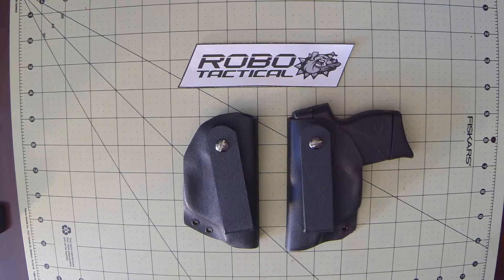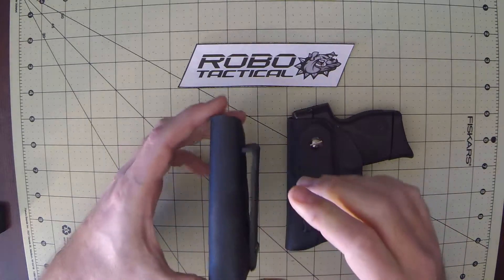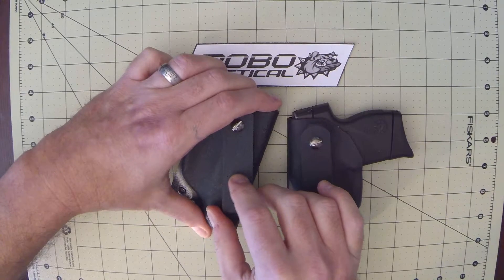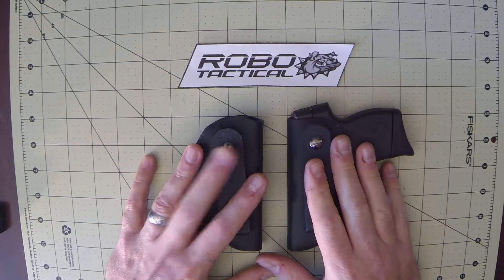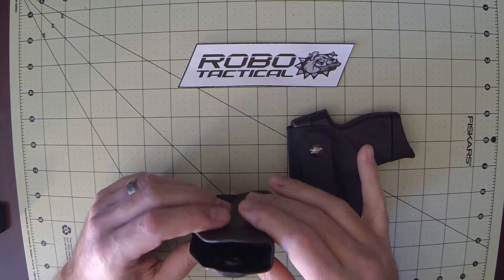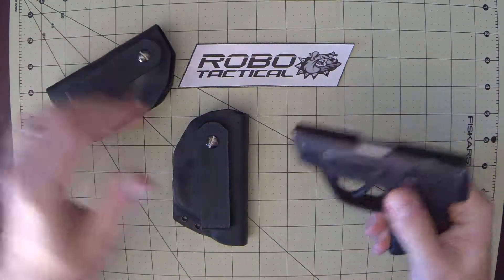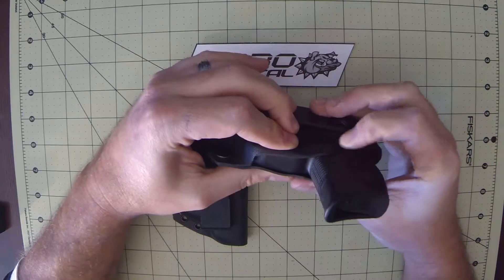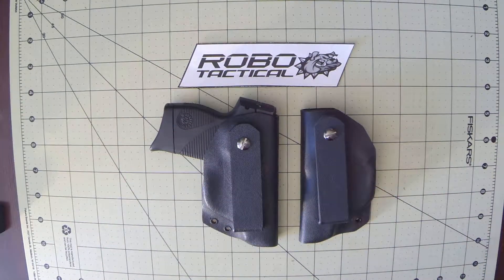ROBO Tactical Taurus TCP 738 & 732 concealment hoslter